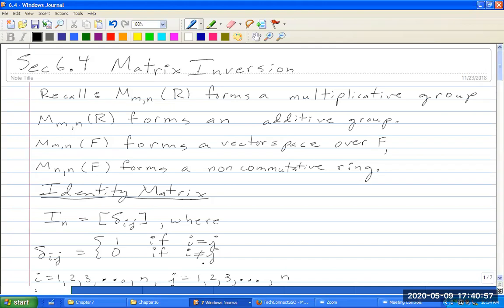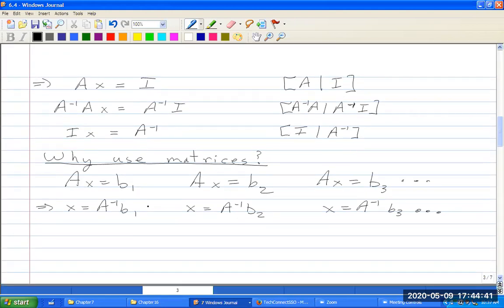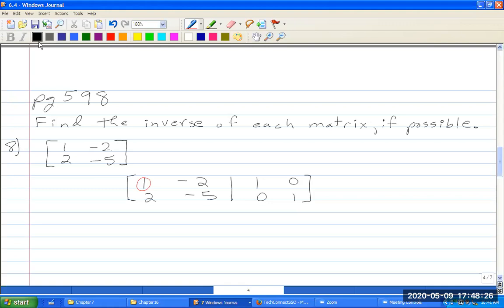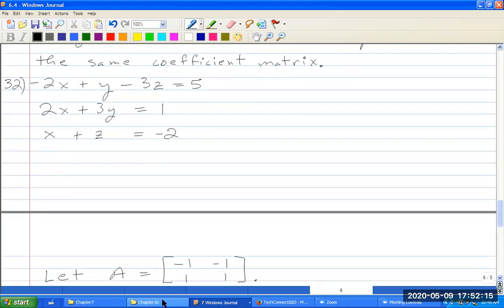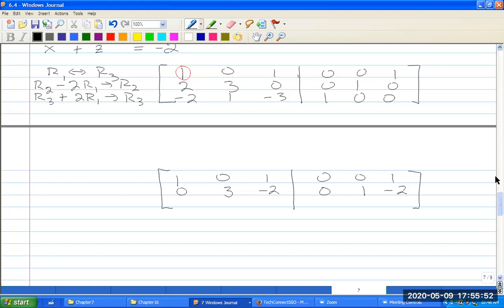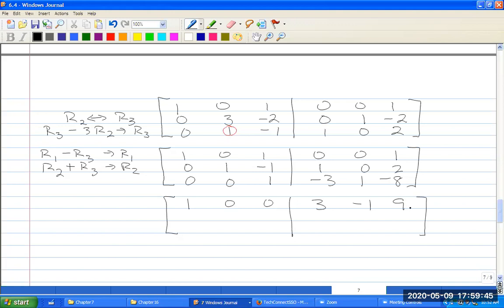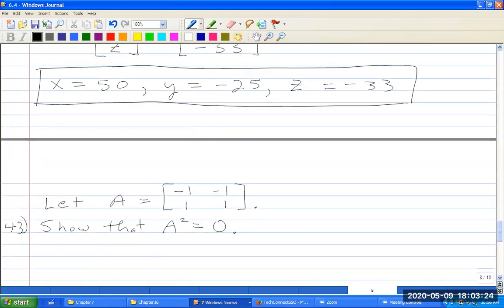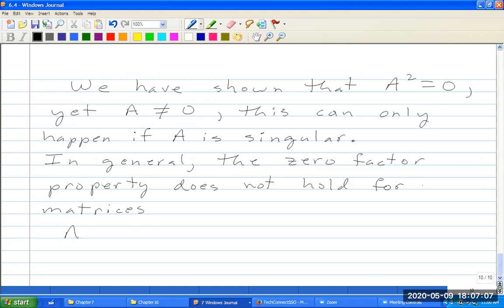Section 6.4 Matrix Inversions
Section 6.4 Math 245, College Algebra. Inverse of matrix, identity matrix, nonsingular matrix, singular matrix, nilpotent matrix, matrix ring but not integral domain.